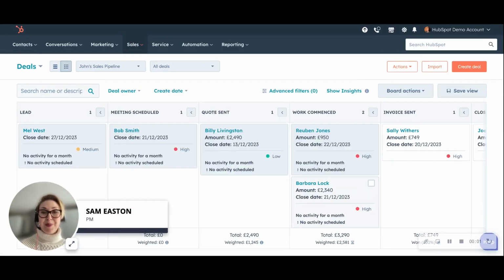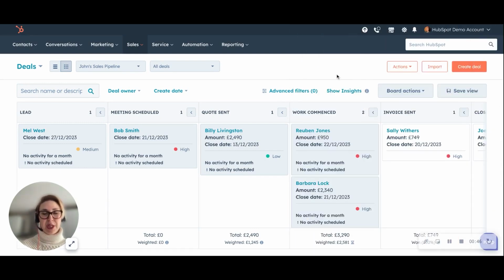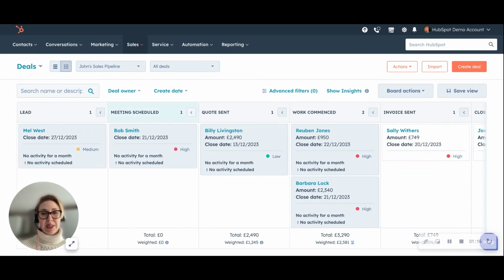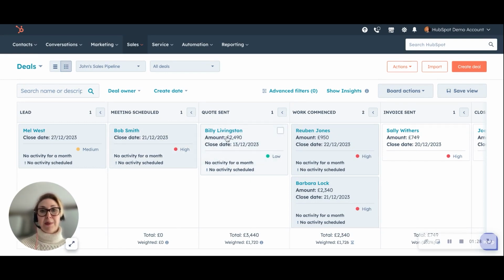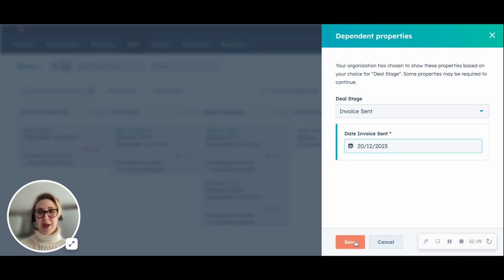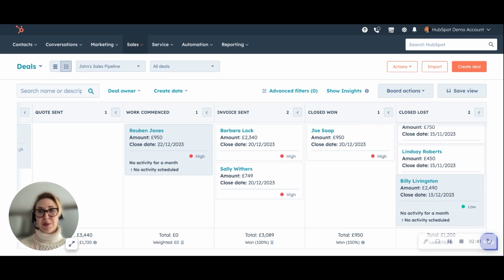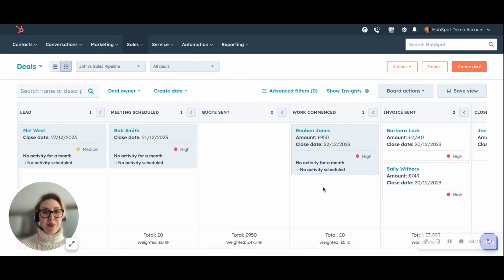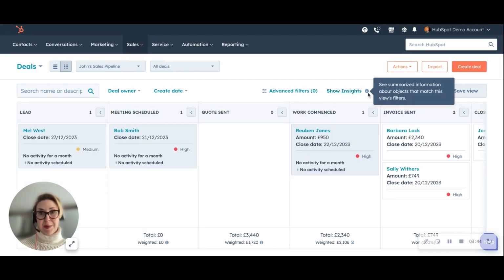How to Manage Enquiries in HubSpot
Managing enquiries in HubSpot: from Inbox to deal management. Have a look at our short guide.